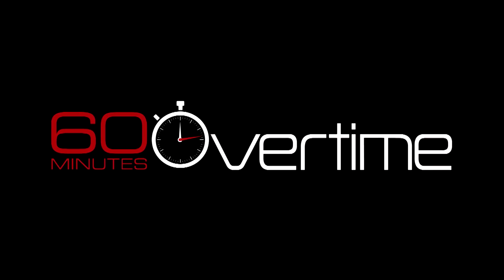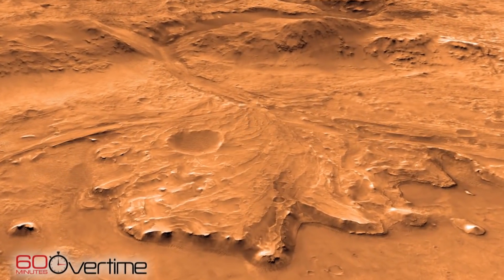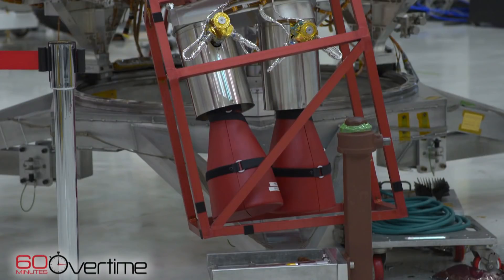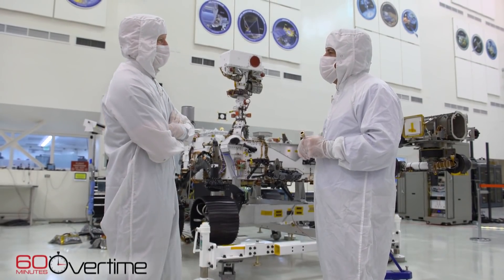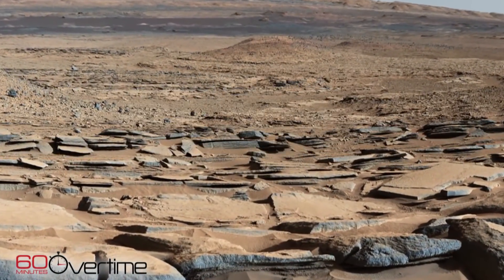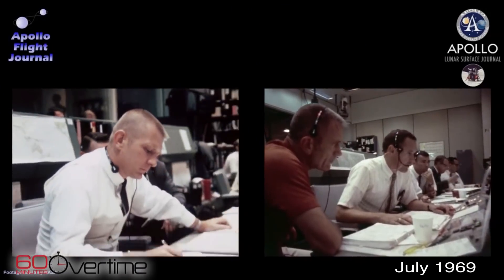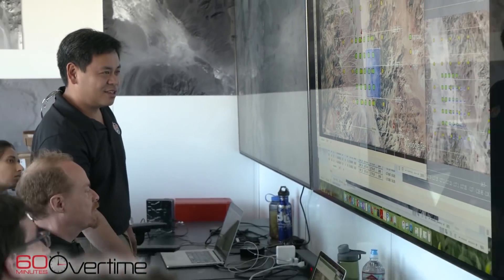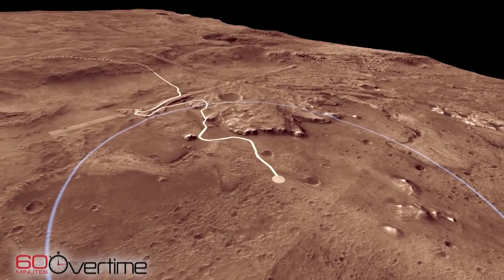Inside NASA's new technology that it hopes will land the rover Perseverance on Mars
New technology created by NASA allows its 2020 Mars rover, Perseverance, to detect hazards based on images previously logged in its database.

60 Minutes, the most successful American television broadcast in history, began its 52nd season in September. Offering hard-hitting investigative reports, interviews, feature segments and profiles of people in the news, the broadcast began in 1968 is still a hit in 2020. 60 Minutes makes Nielsen’s weekly Top 10 nearly every week and was the #1 weekly television broadcast three times last season.

The program still averages more than 10 million viewers, more than double the audience of its nearest network news magazine competitor. The average audience for a 60 Minutes broadcast is 150% higher than those of the network morning news programs; the audience dwarfs the number of viewers drawn by the most popular cable news programs.

About a million more people listen to the 60 Minutes radio simulcast in several major cities and on its companion podcast. Tens of thousands each week experience 60 Minutes online. The broadcast’s segments can be watched at 60Minutes.com and on the CBS All Access app. Its webcast, 60MinutesOvertime.com, offers content originally produced for the web, including behind-the-scenes video about the production of 60 Minutes stories and timely archival segments.

60 Minutes has won every major broadcast award. Its 25 Peabody and 150 Emmy awards are the most won by any single news program. It has also won 20 duPont-Columbia University journalism awards. Other distinguished journalism honors won multiple times include the George Polk, RTDNA Edward R. Murrow, Investigative Reporters and Editors, RFK Journalism, Sigma Delta Chi and Gerald Loeb awards.

60 Minutes premiered on CBS September 24, 1968. Bill Owens is the program’s executive producer. The correspondents and contributors of 60 Minutes are Sharyn Alfonsi, Anderson Cooper, John Dickerson, Norah O’Donnell, Scott Pelley, Lesley Stahl, Bill Whitaker and L. Jon Wertheim.